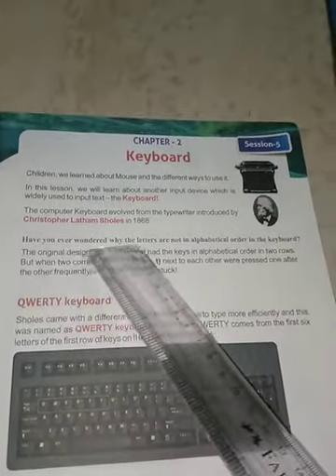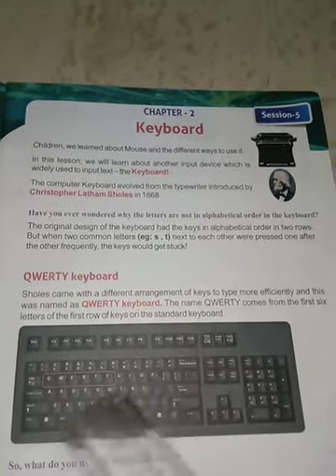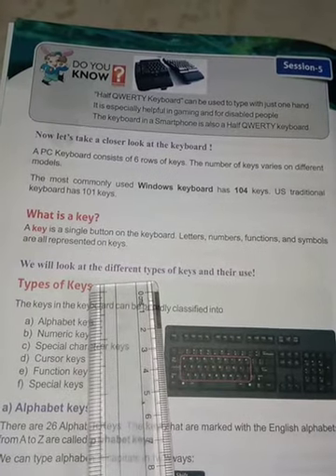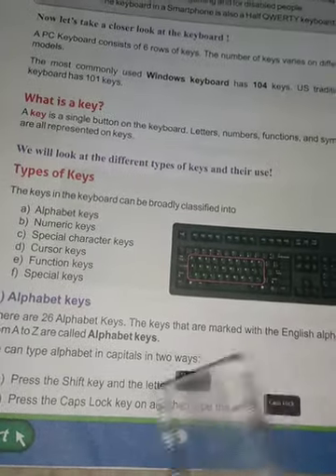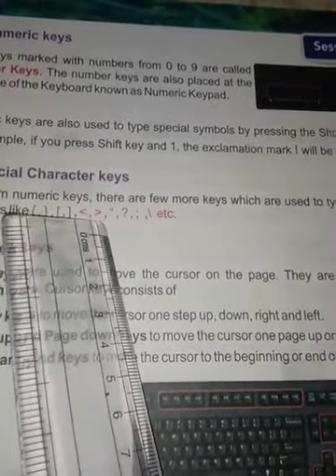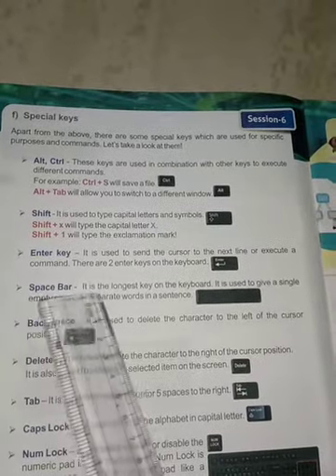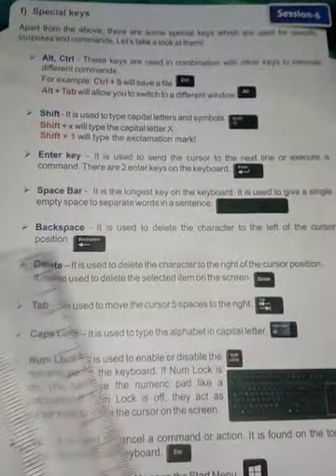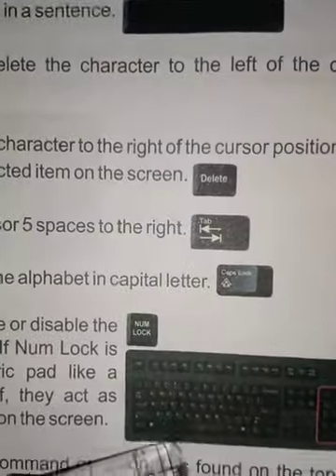Class III Computers chapter 2